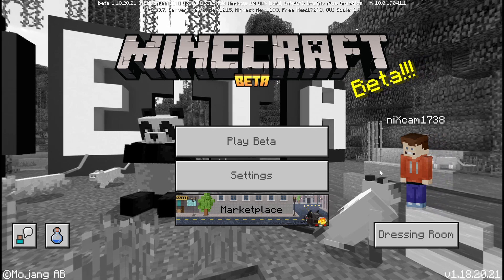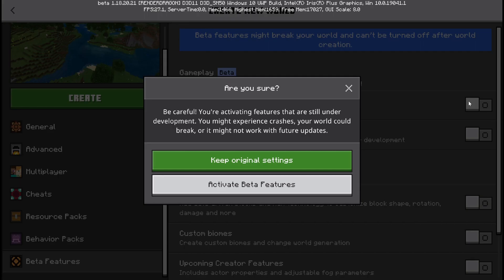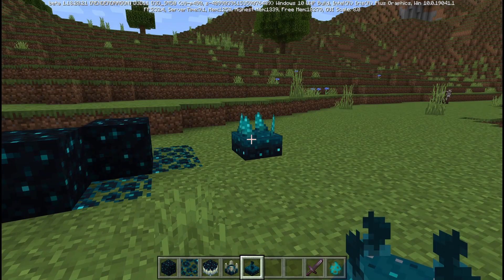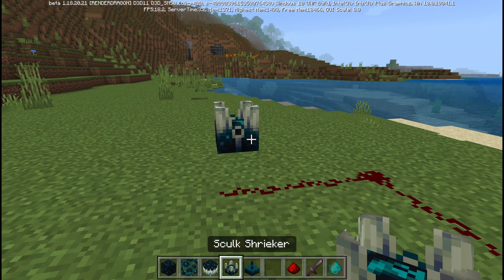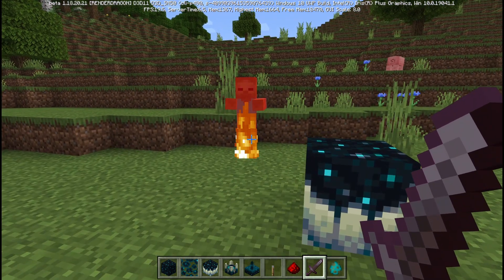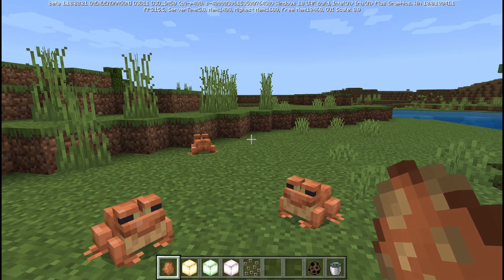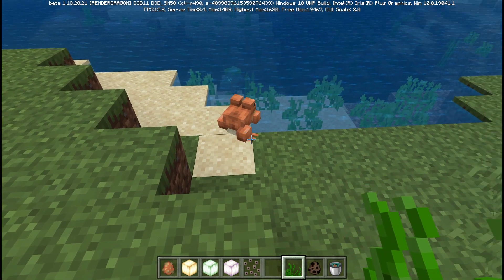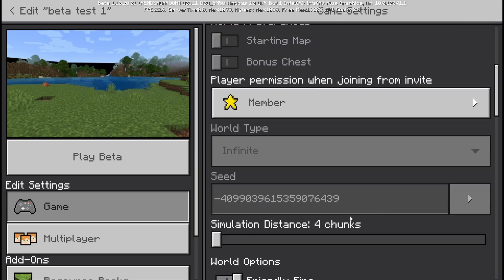Trying Out Wild Update Features! Minecraft Beta 1.18.20.21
First Beta Video! Send feedback on how to improve! (sorry for background noise)